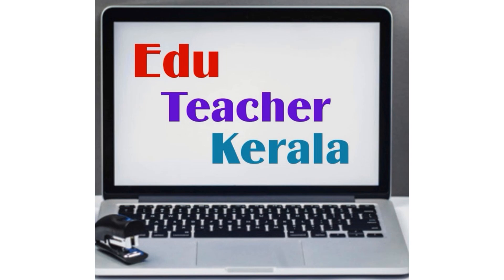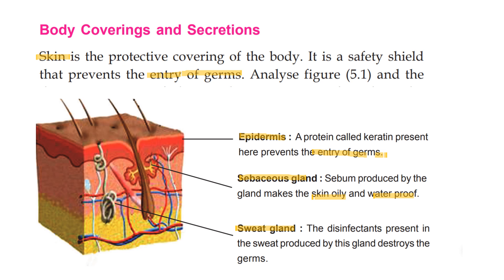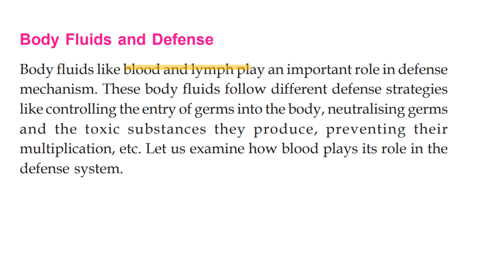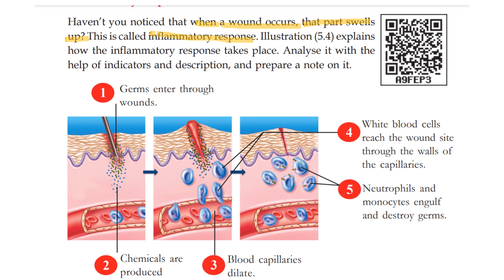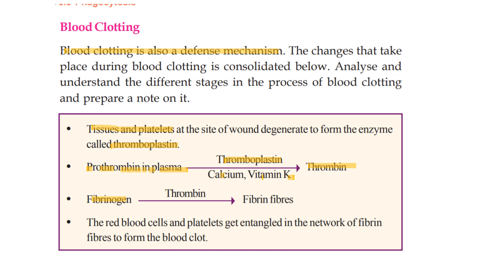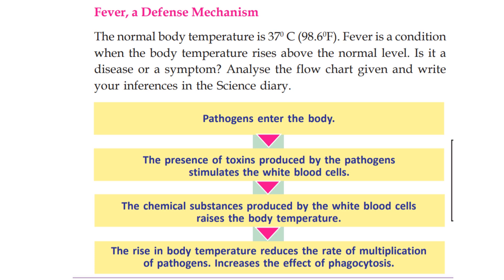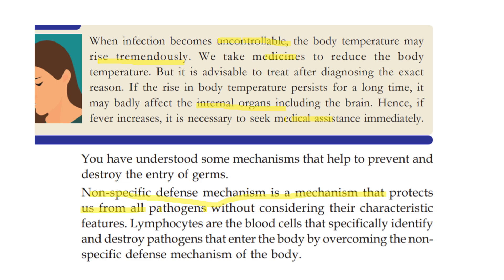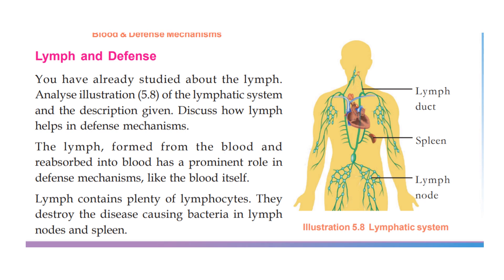CLASS 10 BIOLOGY / CHAPTER 5 SOLDIERS OF DEFENSE /PAGE NUMBER 80 TO 87 / ENGLISH MEDIUM